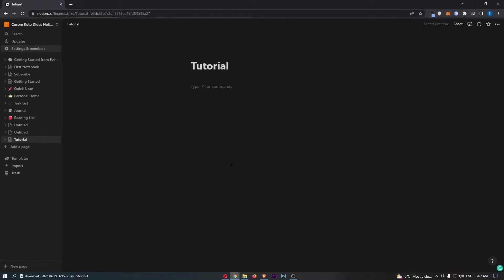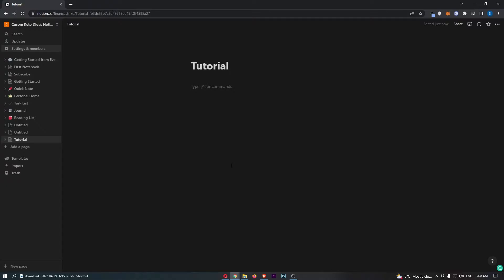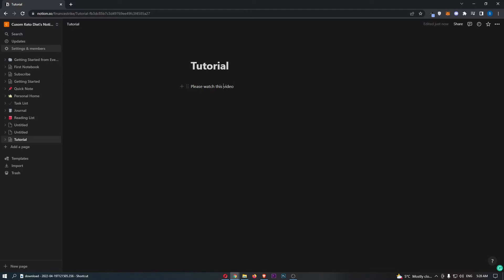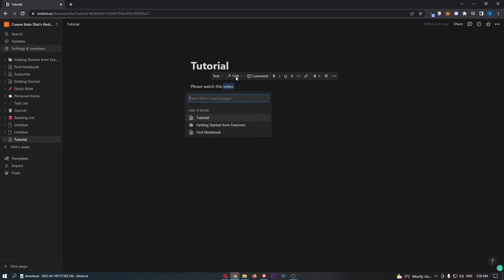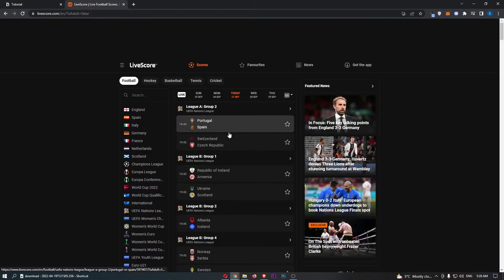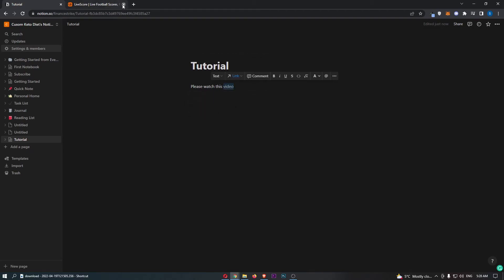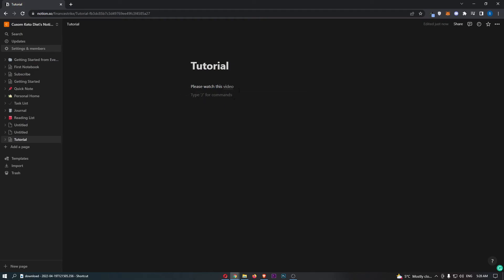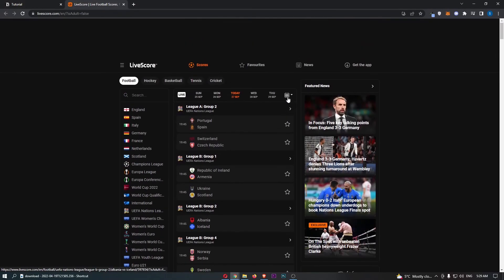How To Link To Website In Notion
In this tutorial I will show you How To Link To Website In Notion